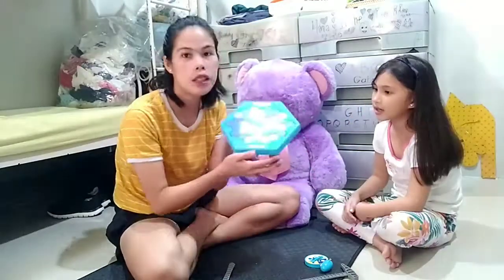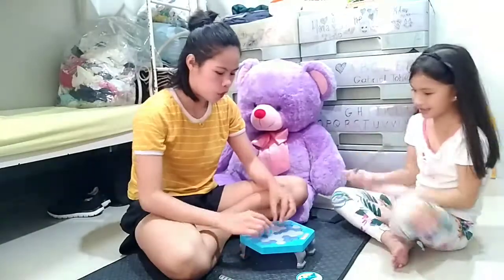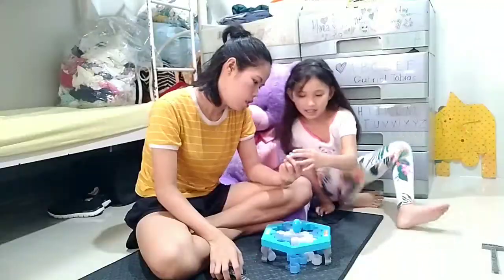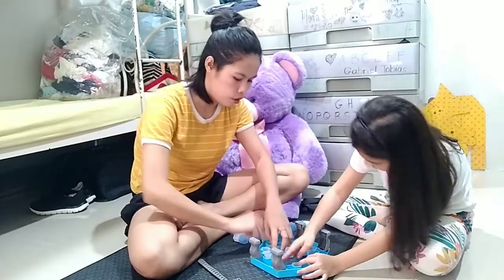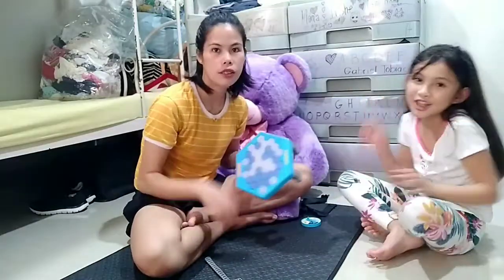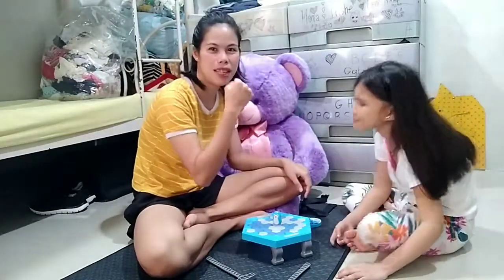PLAYING BALANCE ICE CUBES | ENGLISHAN FT. NOELLE ALISON | DIANA HERS